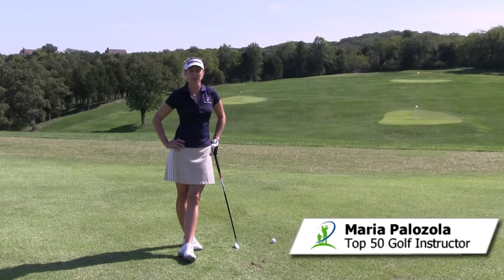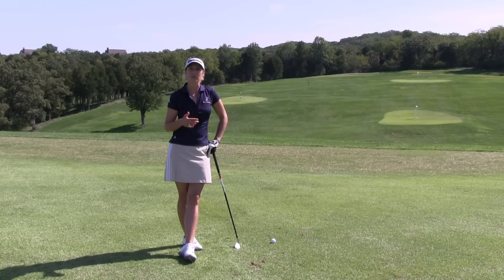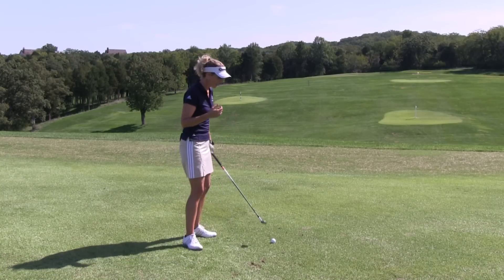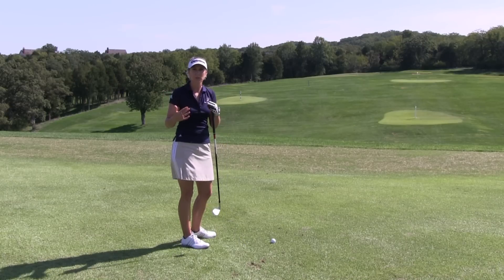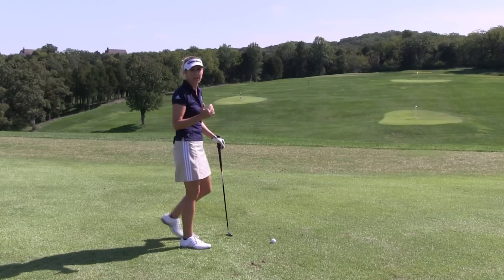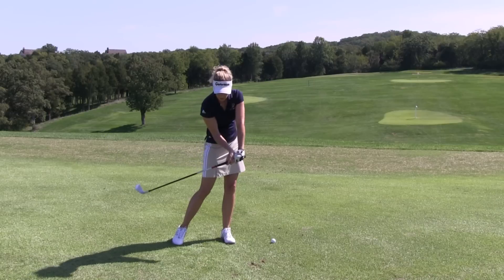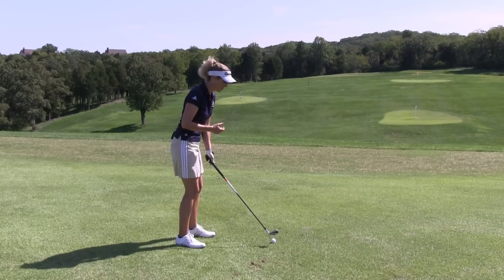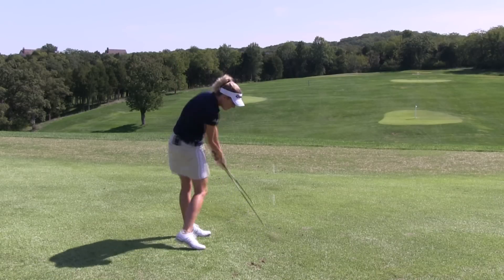Improving the Rhythm and Balance in Your Golf Swing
Maria Palozola, of answers a question by Harison asking for tips on how he can improve his rhythm and balance in his golf swing. Maria explains to Harison that balance is key to rhythm and that if you are falling all over the place while you swing, it will be hard to have good, smooth rhythm.

When you are out of balance, it causes jerks and sudden acceleration at points in the swing. Maria suggests working on good balance first which should automatically improve your rhythm. To improve your balance, make sure that your weight starts in your arches and remains there throughout the swing.

Also, as you reach the top of your backswing, make sure that 75-85% of your weight is on the instep of your back foot.  As you swing down into impact your weight should be shifting to your front foot with about 80% of it getting to your front foot before contact. And at your finish, you should feel like you have 100% of your weight on the outside of your front foot.

today to ask your question to one of the Top 50 LPGA Golf Instructors in the World.